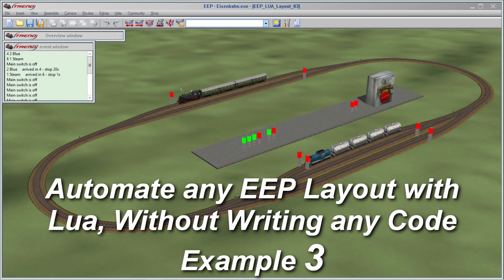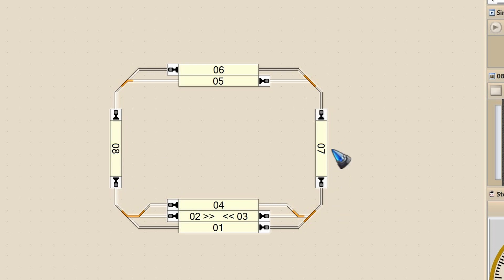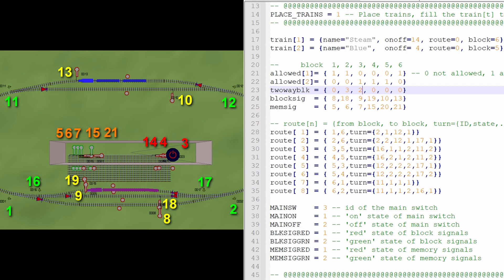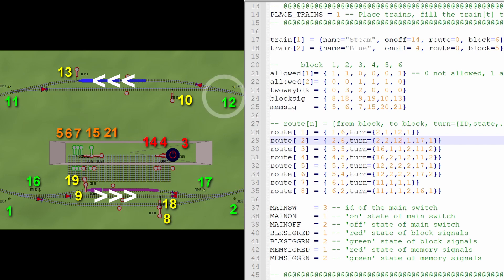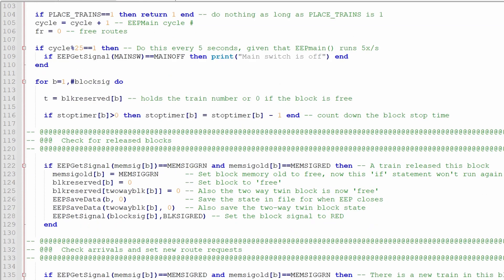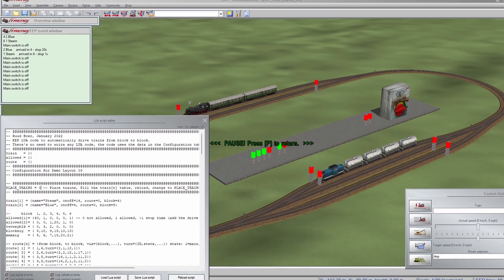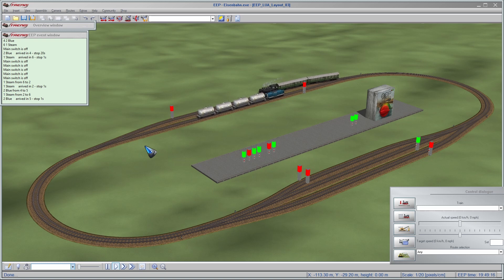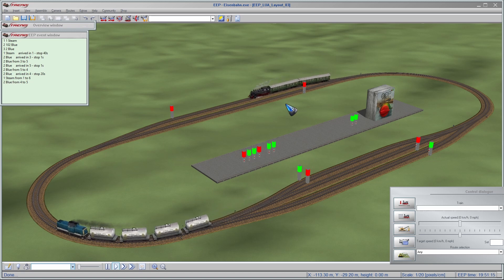EEP Lua 03 Automatic Train Control on any EEP Layout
In this third video on how to create automatic train traffic on any EEP model railway simulator layout using Lua, but without writing code yourself, we'll add a two way block to the layout and see how to configure it in the Lua data.

Download link for the EEP layouts, the Lua code and a user manual